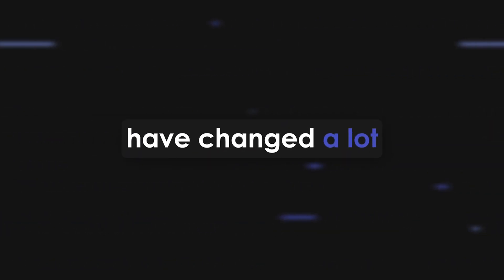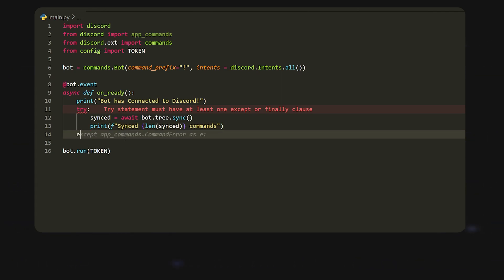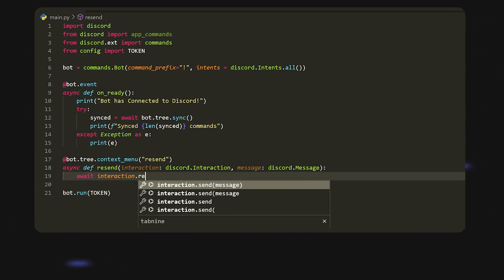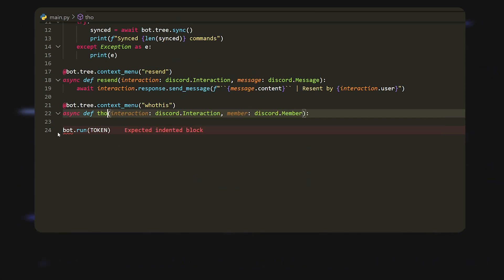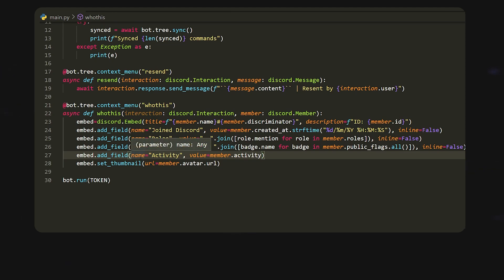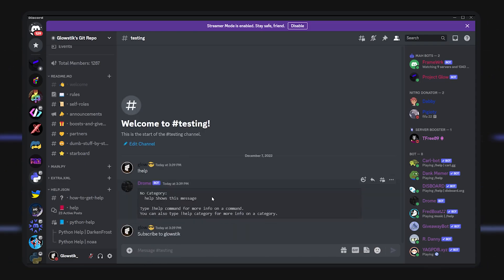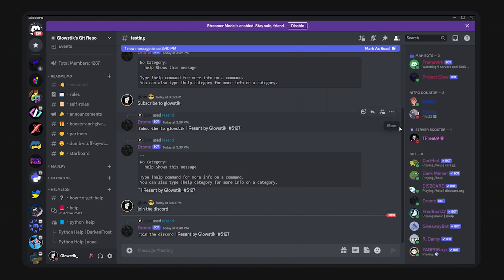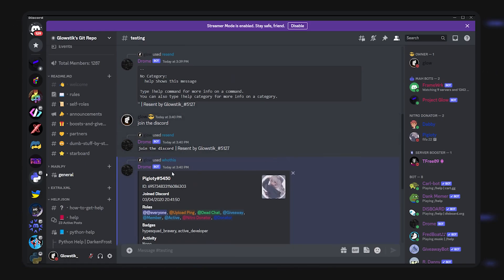[NEW] Context Menus in Less than 10 Minutes Using Discord.PY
Hey!

BYEEEE